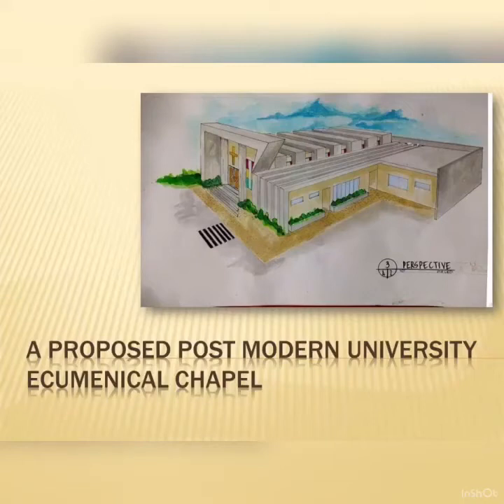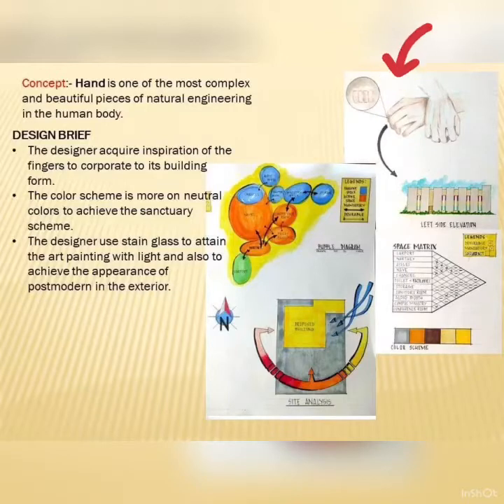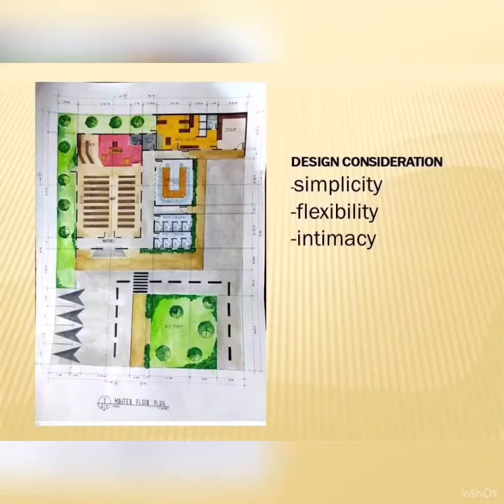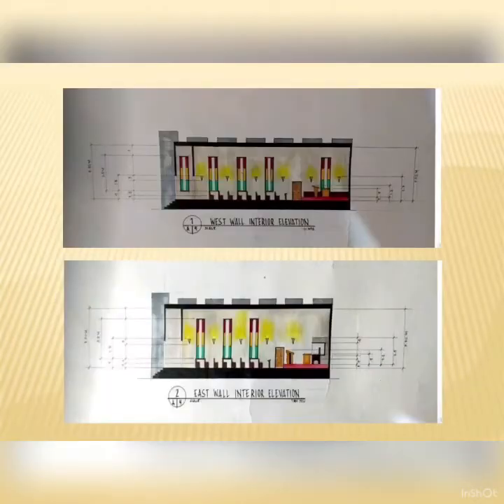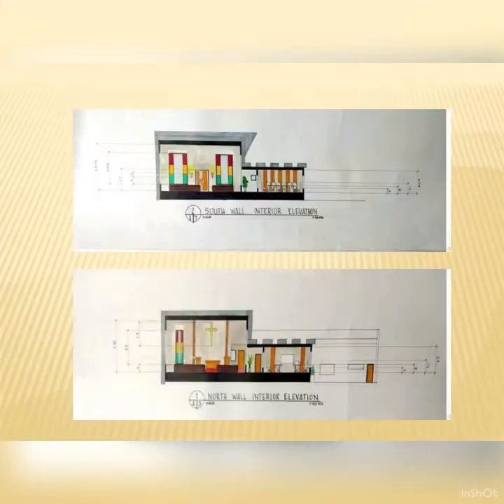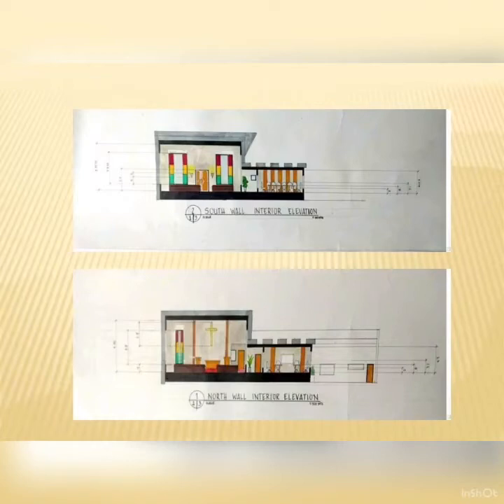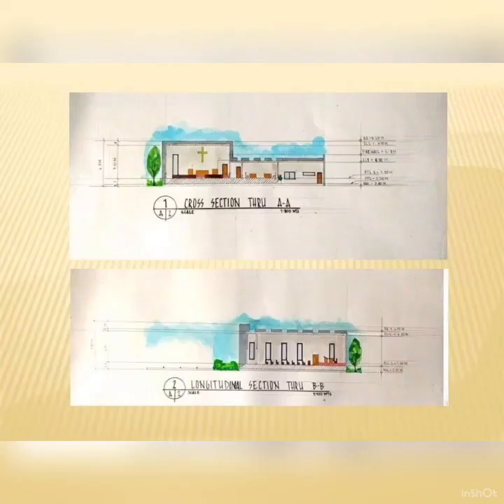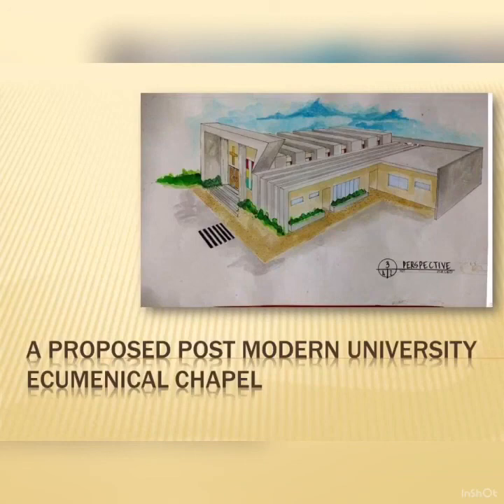ecumenical chapel by kailah go